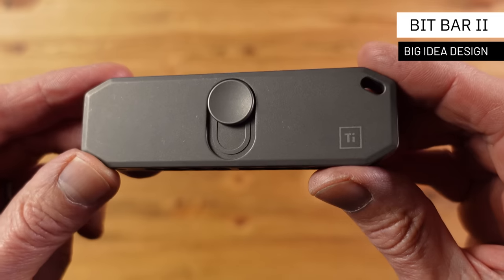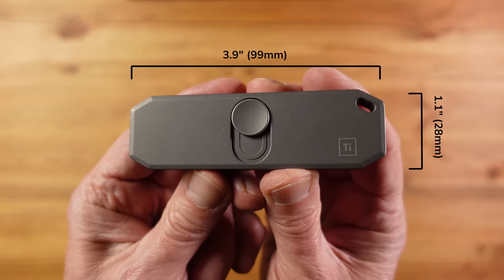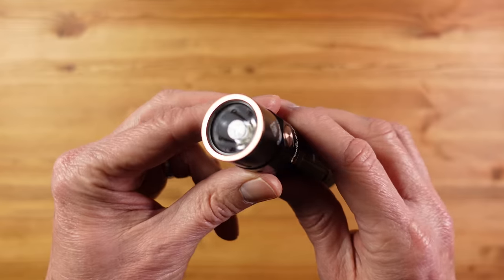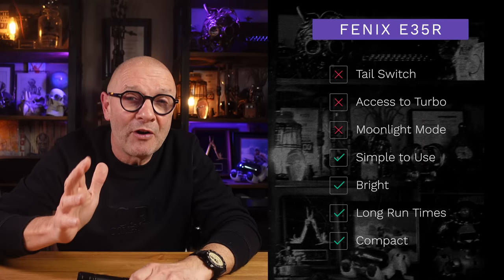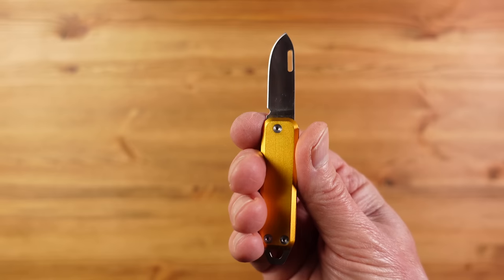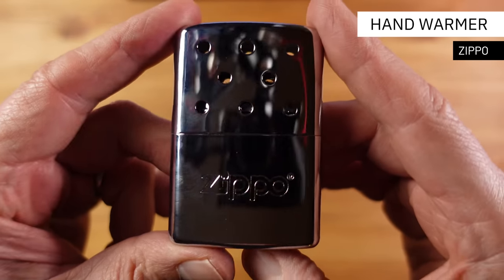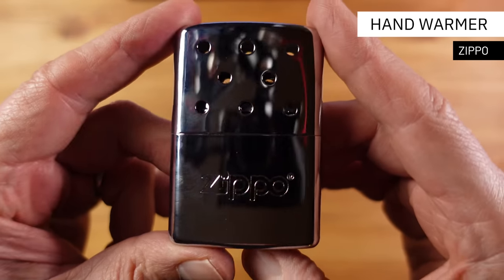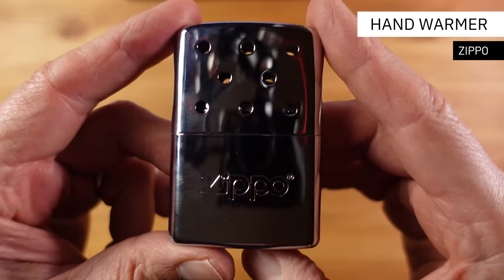EDC Gear Haul (Everyday Carry) Ep 3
Here we have some great EDC gear that has just arrived at the channel that I thought you might like to see.

Leatherman Ratchet Driver:

Zippo Hand Warmer:

Retractable Gear Tether:
Light Weight
Heavy Duty

Contents of this video to help you navigate:

00:00 - Intro
00:12 - Big Idea Design Bit Bar II
02:38 - Fenix E35R Flashlight
06:38 - James Brand Elko
08:51 - Zippo Hand Warmer
12:00 - Big Idea Design Ti Pry Bar
14:21 - MN Garista Retractable Gear Tether

I am sometimes sent a product by a supplier which I may include if the product fits planned content and I believe will be of interest to you, my audience. The product needs to be worthy of a review and I always make it clear to the supplier that they cannot influence or be involved in the content in any way. It is not in my interest to review inferior or poor quality products and therefore as you might expect many product offers are politely declined.

Any sponsored videos (paid for reviews) are clearly stated as such so there can be no misunderstanding.

Replying to Comments:

I really appreciate the feedback in the comments - I find it a source of knowledge and inspiration - so thank you to all of you who take the time to contribute.  This is not just for me as the creator, it is a valuable source of information for all readers of the comments.  I have recently found that if I continue to respond to all the comments as the number of videos builds, it takes significant time away from being able to produce new content which would be very counter productive! So my aim is to read everything I can and reply when I can, after each video goes live for the first few hours at least, and beyond that when possible.  I'll see how that works out 😊

JonGadget